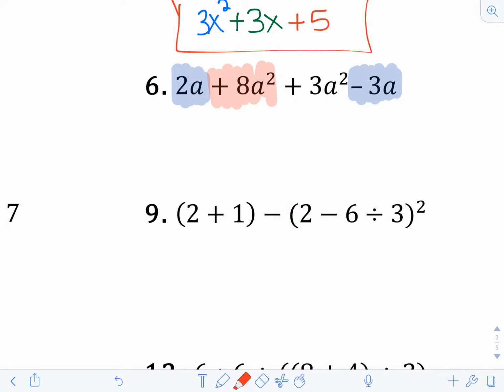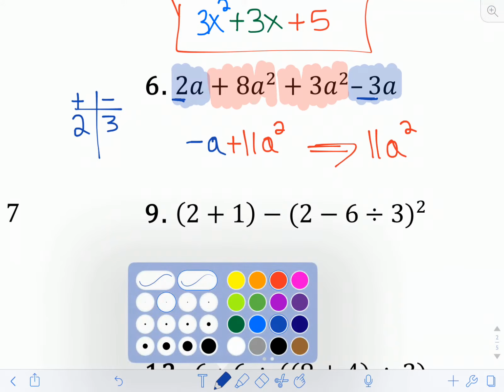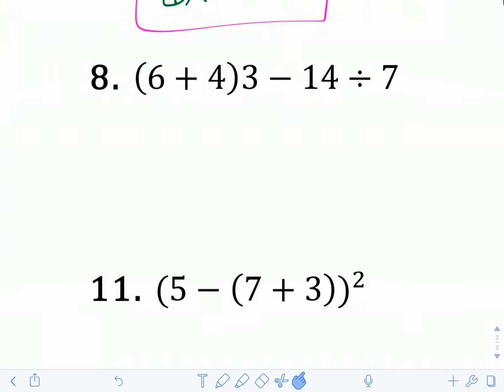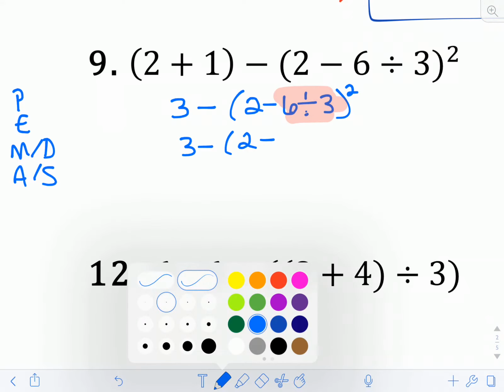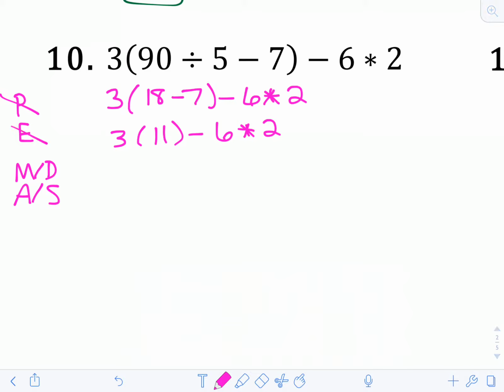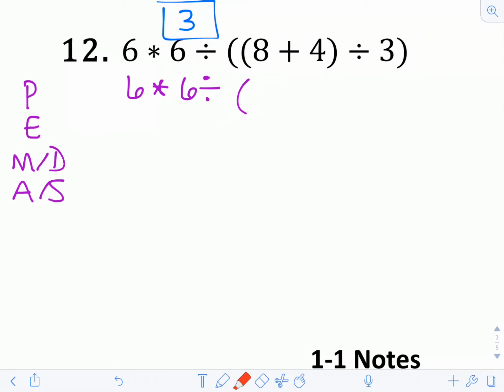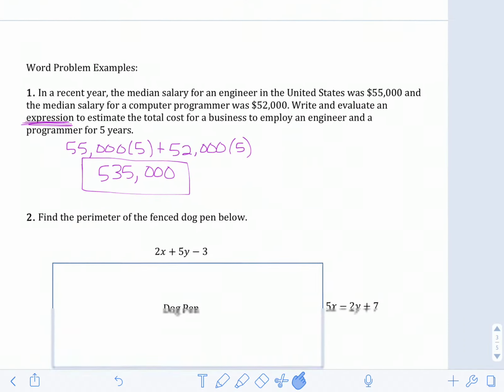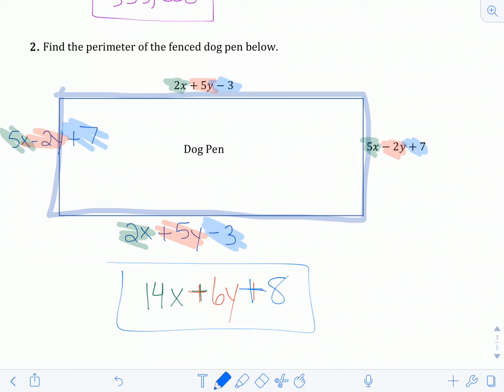1-1 Notes Part 2